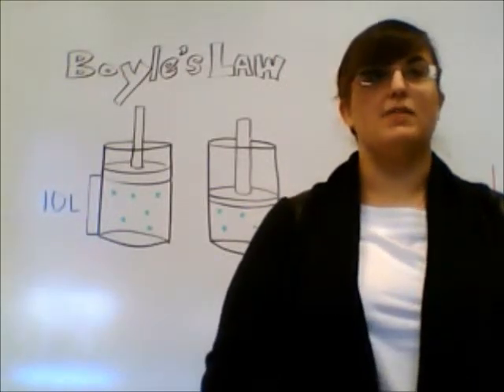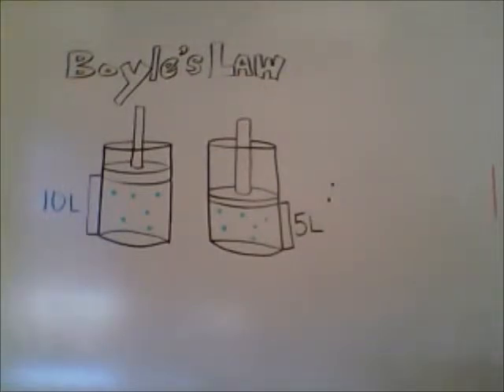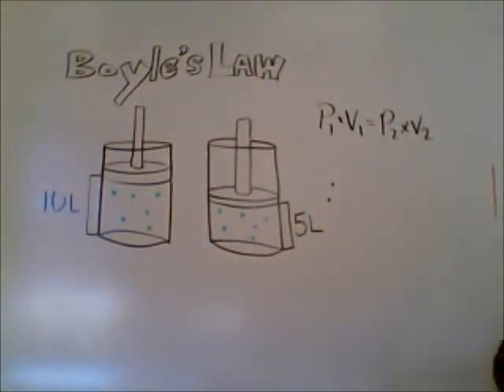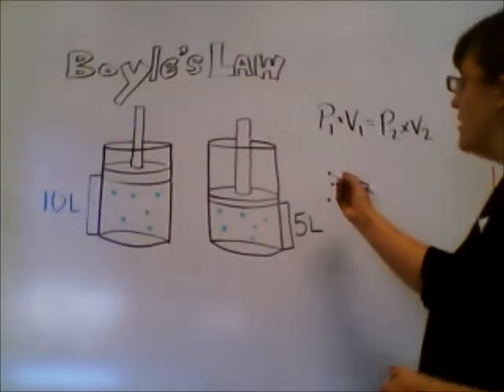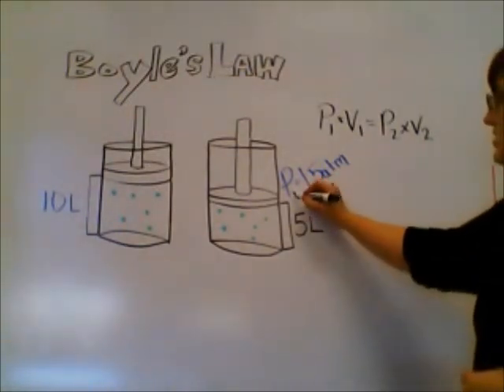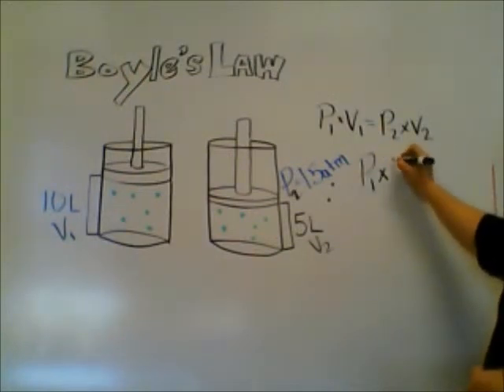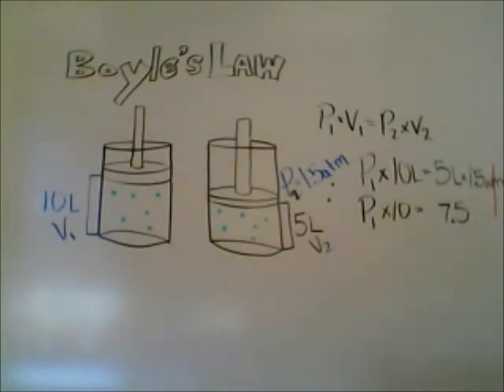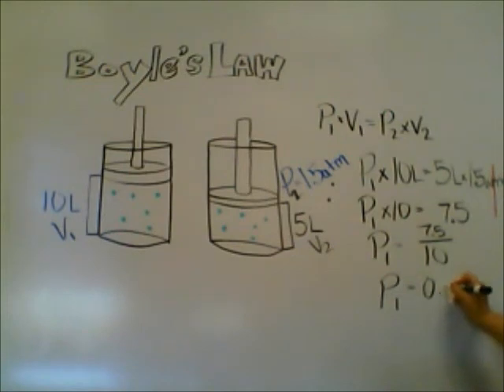Boyle's Law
How to solve Boyle's Law problems.